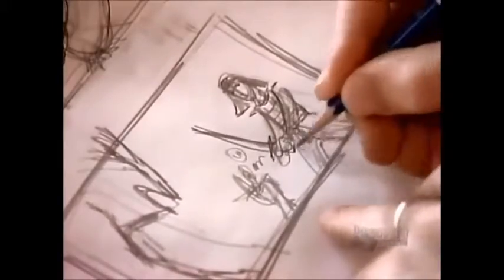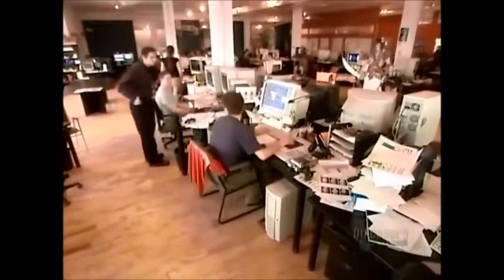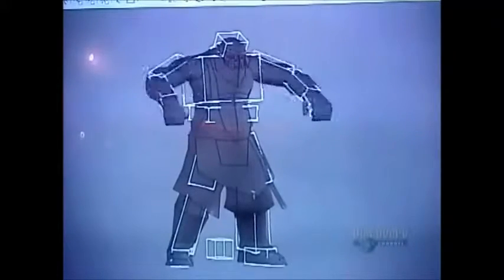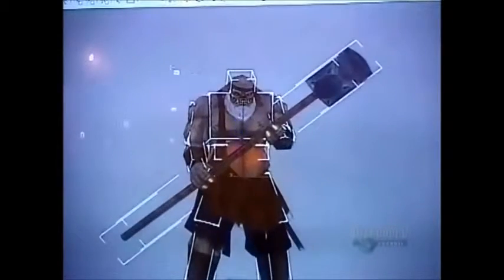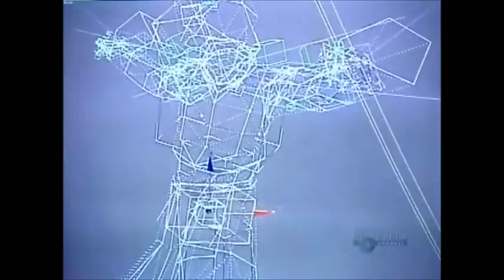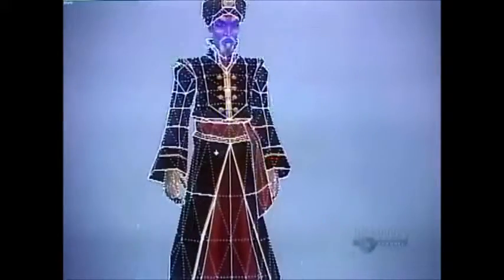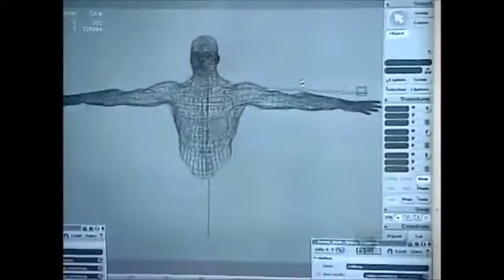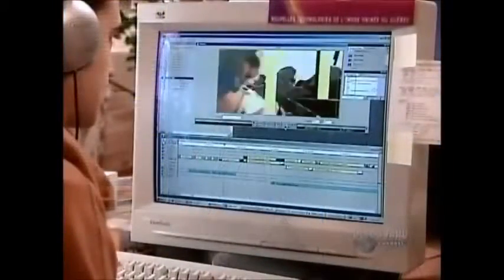How It s Made Video Games